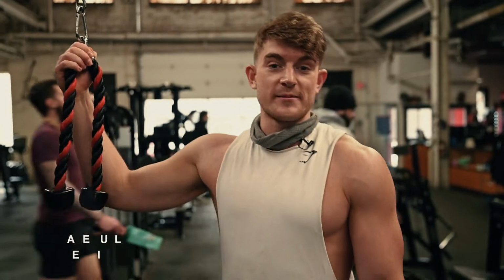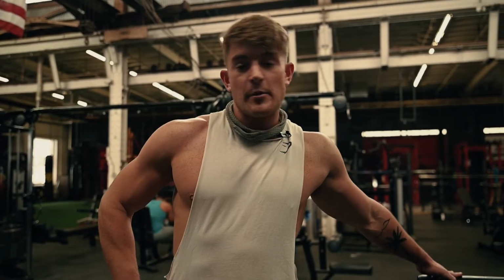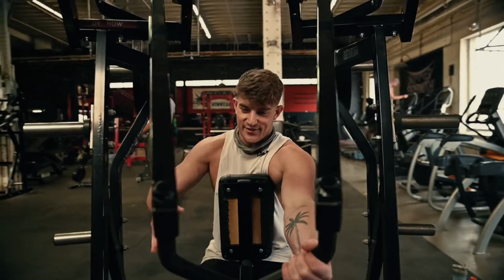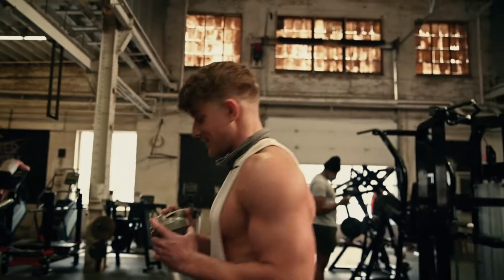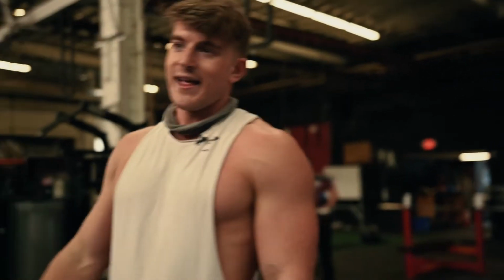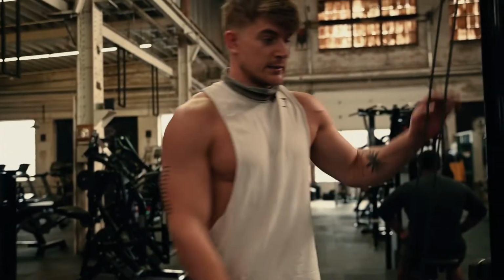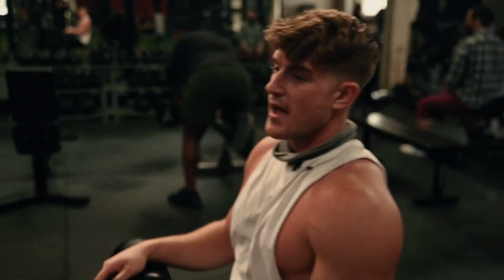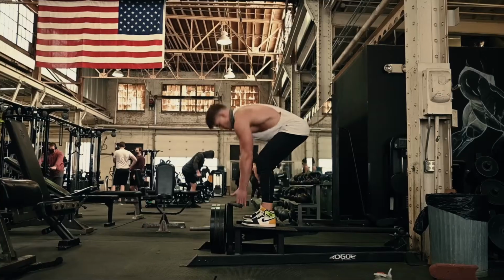Full Send Back Day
Full back workout to throw into your next training block!